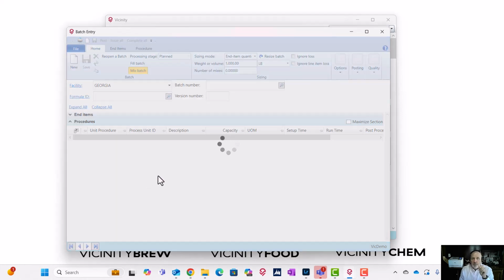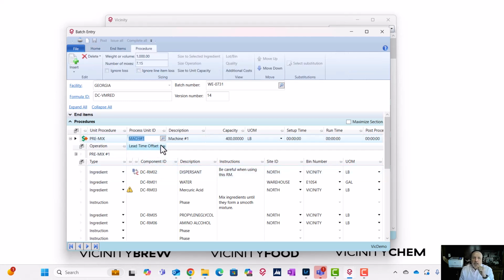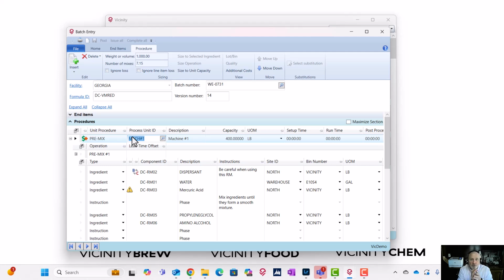4.49 Process Cell and Process Unit Information Add to Web Services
Vicinity Web Services are available for integration projects so that other programs can retrieve data from Vicinity or send data to Vicinity. In this release, the following three web services have been expanded to include the Process Cell and Process Unit information, enabling the partnering software to properly route the batch to the correct Process Cell or Process Unit.
•GetBatchList
•GetBatchEndItems
•GetBatchProcedures